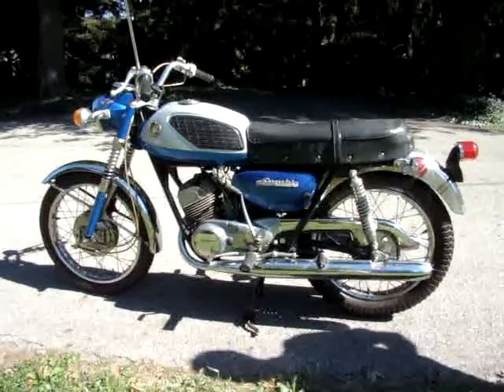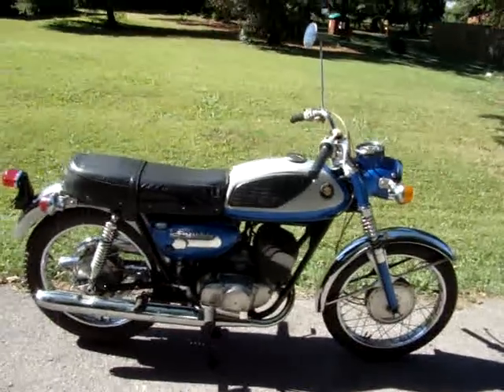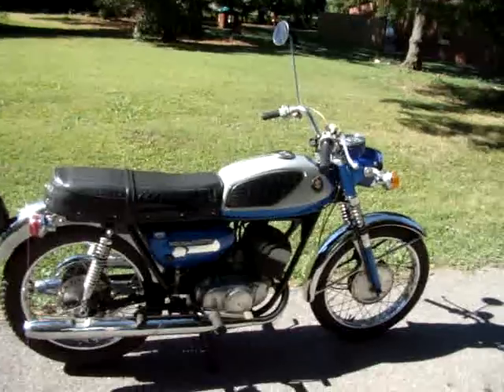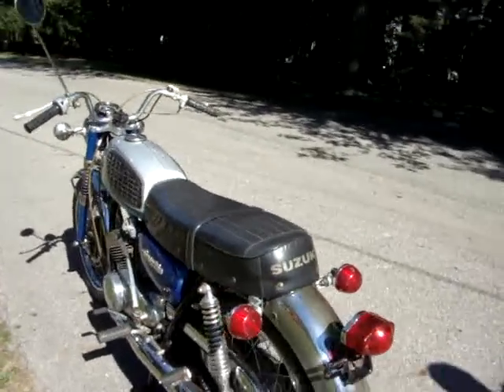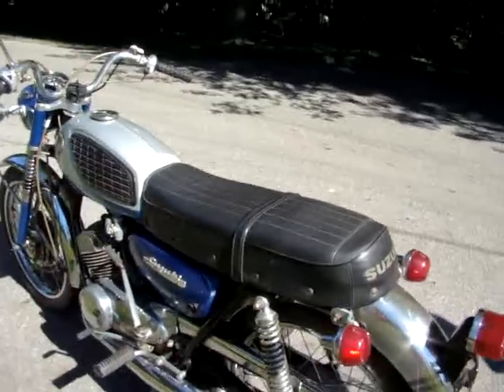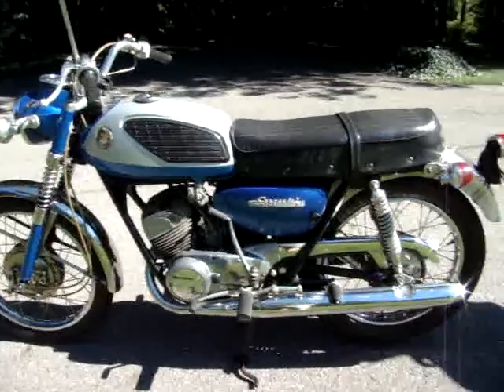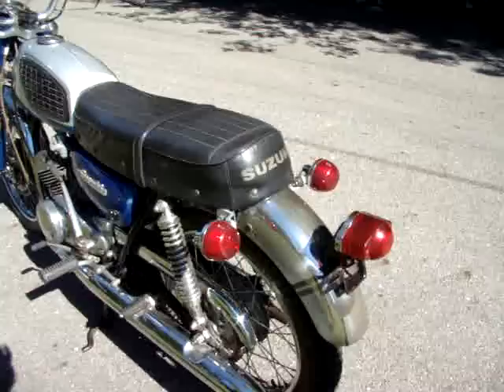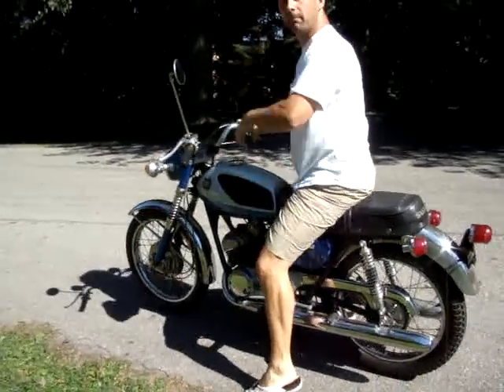1969 Suzuki T200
For sale: $850.